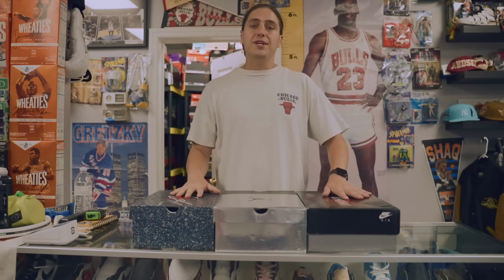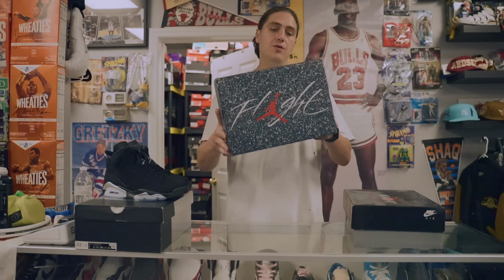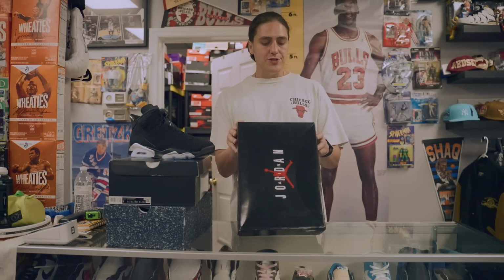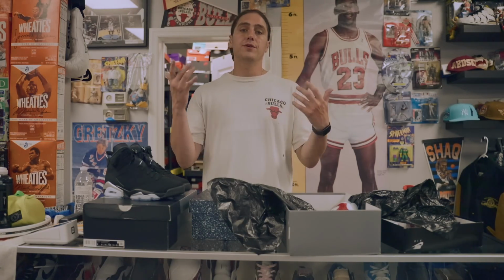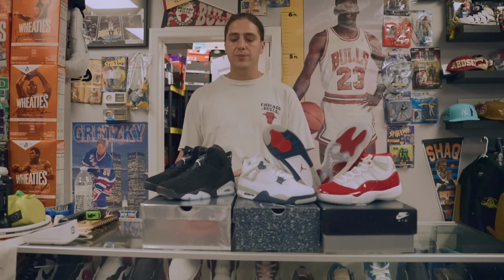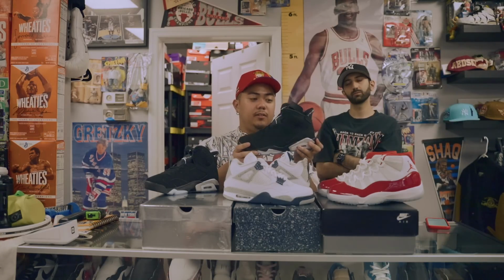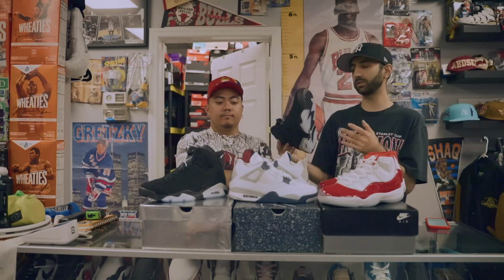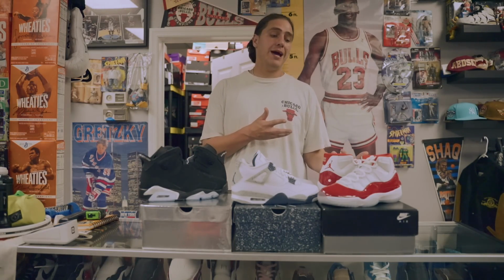NIKE MEMPHIS SHIPMENT TOUCHED DOWN! SOME UNRELEASED JORDANS FELL OFF A TRUCK! ARE THEY WORTH BUYING?